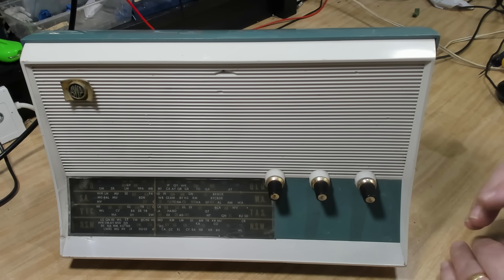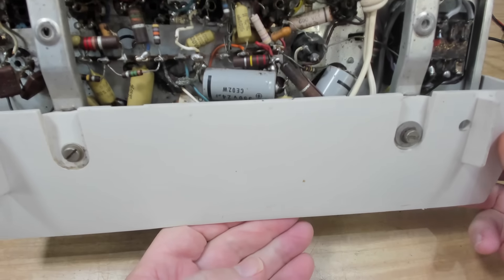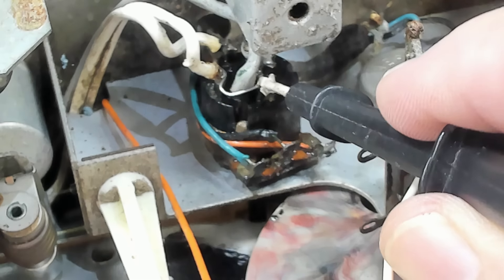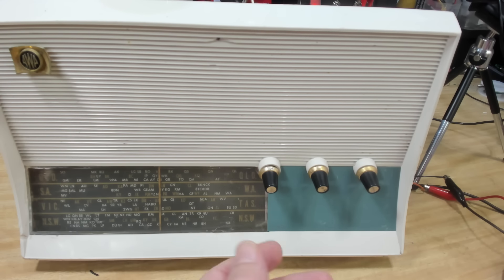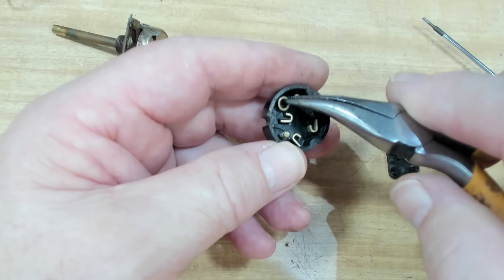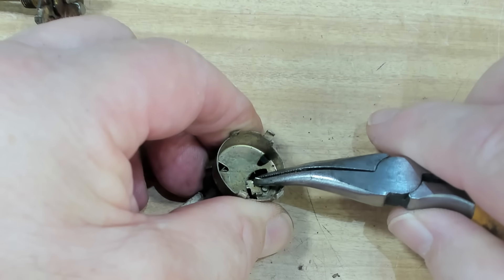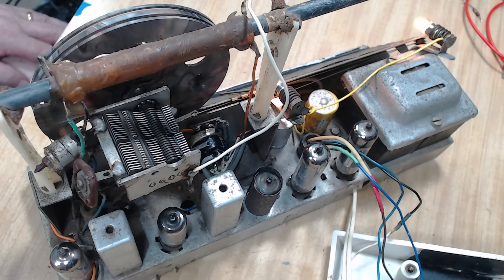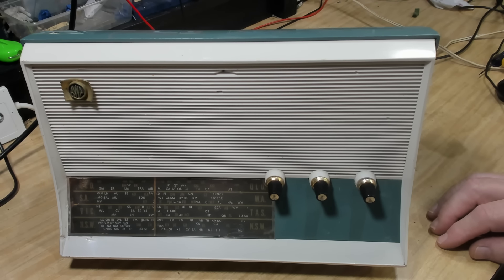AWA B15 (Electrice E516M, Westinghouse W516M) Smoking Radio Repair - 1961 to 1972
This radio was dropped off by a friend, he said there was smoke from it when he turned it on. I do a quick repair before heading off on Vacation. I am forced to edit the video on the road.

Use the link below to sign up and I get a free month:

Check out Carl's Capacitors eBay store for many radio parts and spares and the home of the all black capacitor. Once you've tried black, you can't go back